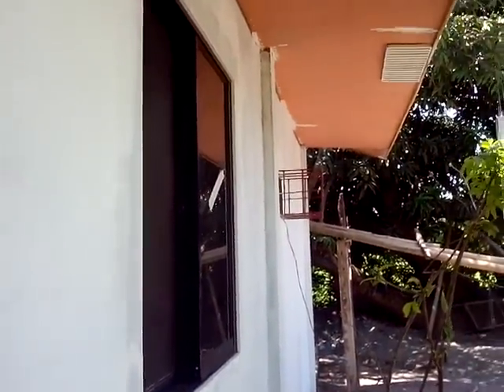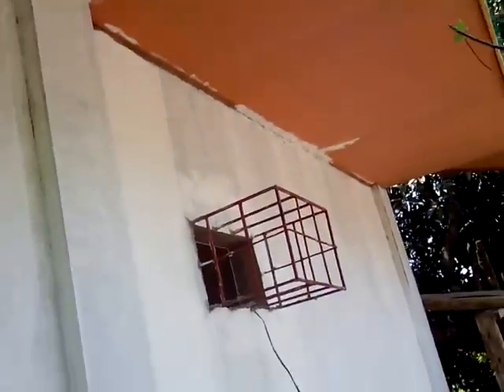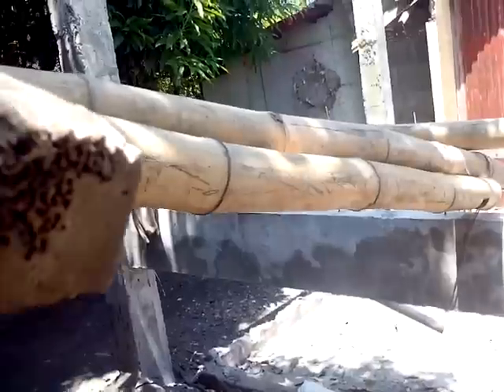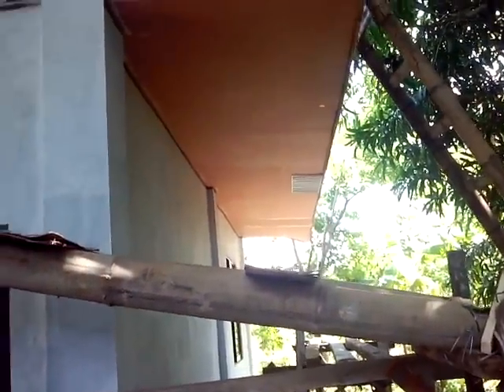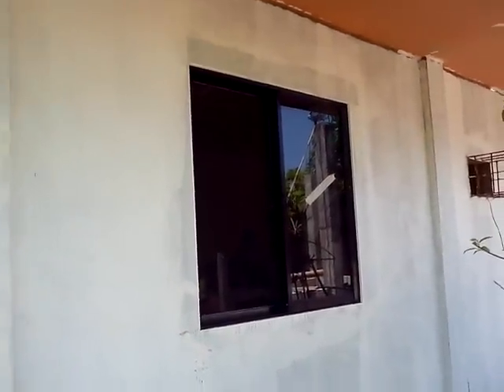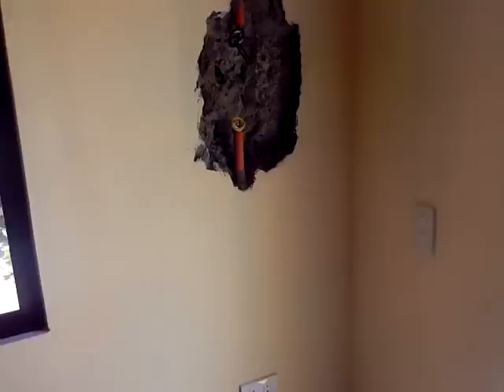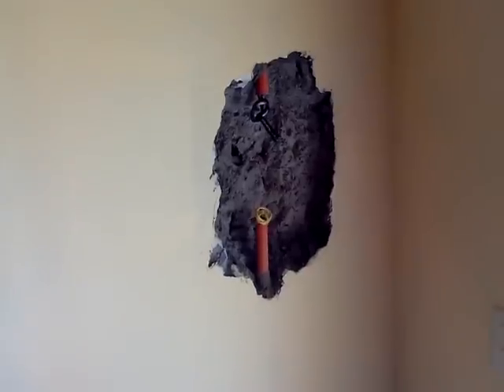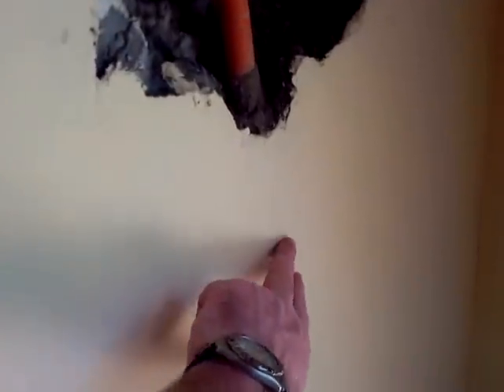House Construction Part 10, Iloilo, Philippines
Made some visible progress this week.  Windows are in, base coat of paint, soffits done, roof painted, lighting installed... starting to look like a house.  We should be moving in next month.    :)